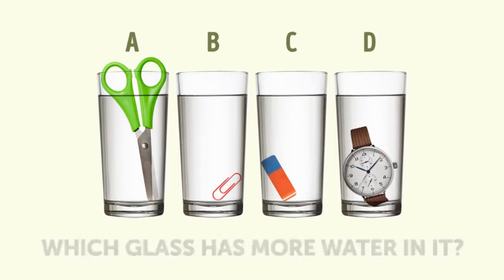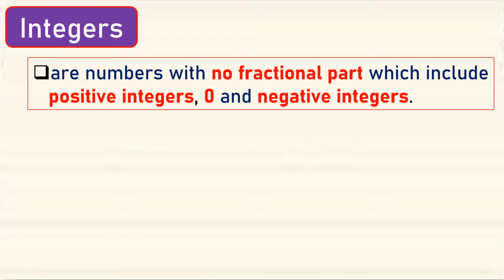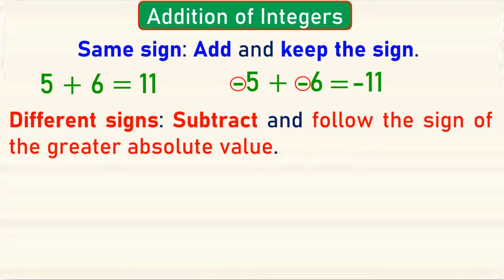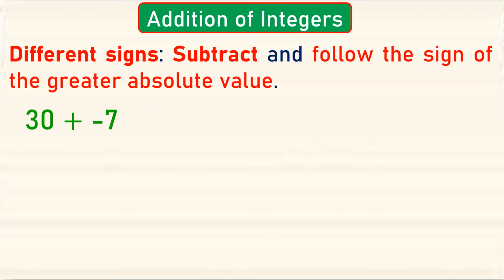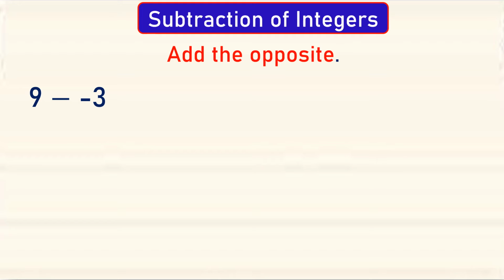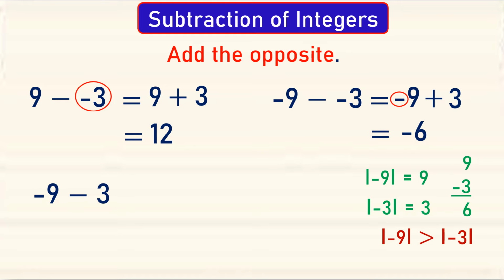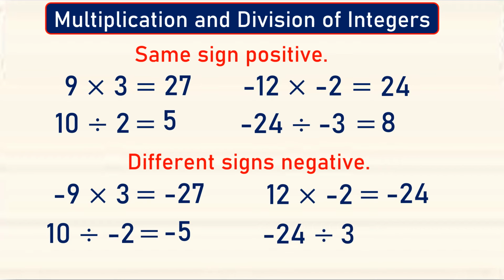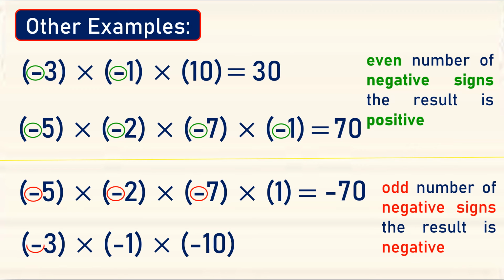Operation on Integers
Adding, Subtracting, Multiplying and Division of Integers